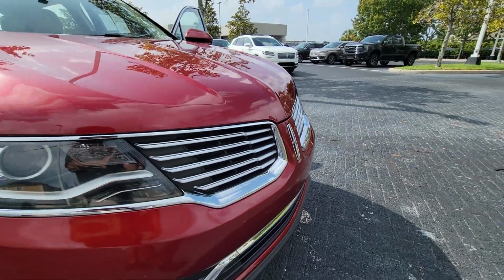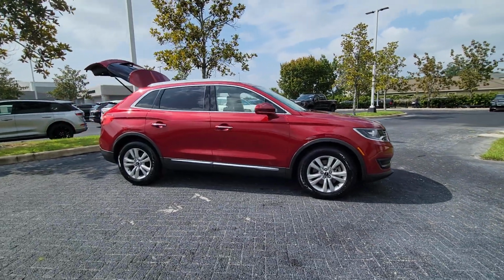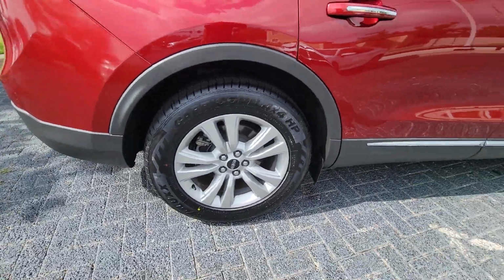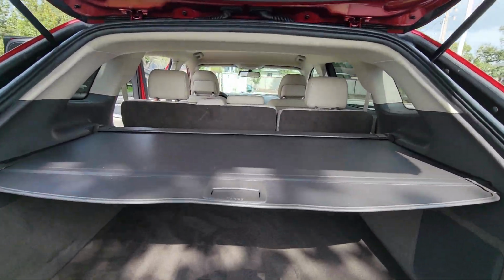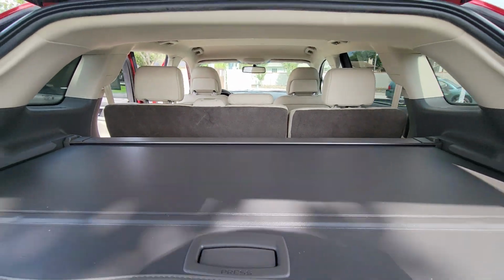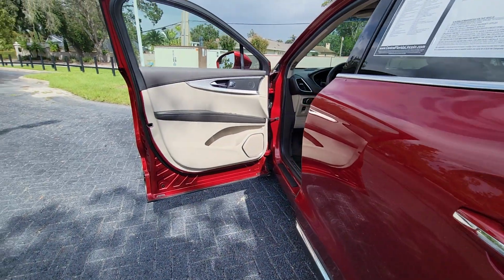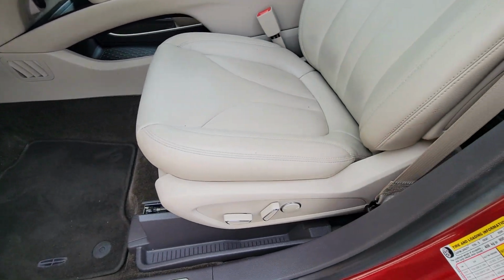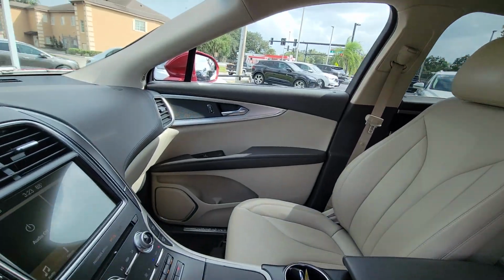2018 Lincoln MKX Winter Park, Longwood, Kissimmee, Windermere, Orlando, FL BL21838A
Ruby Red Metallic Tinted Clearcoat Used 2018 Lincoln MKX Premiere available in Orlando, Florida at Central Florida Lincoln. Servicing the Winter Park, Longwood, Kissimmee, Windermere, FL area.